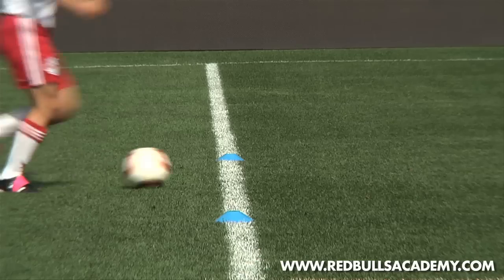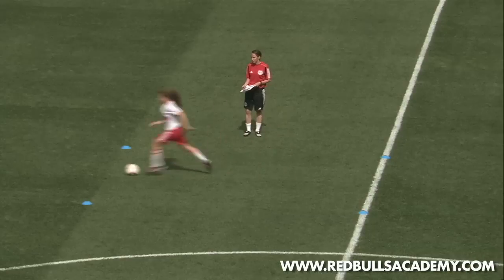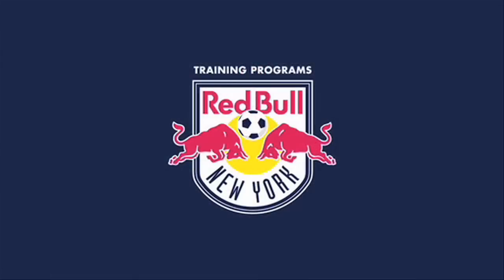Turning Challenge - [New York Red Bulls Academy]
For more information on New York Red Bulls Training Programs please visits our